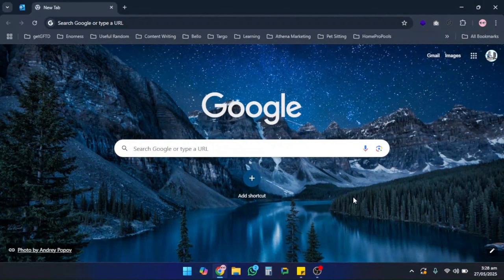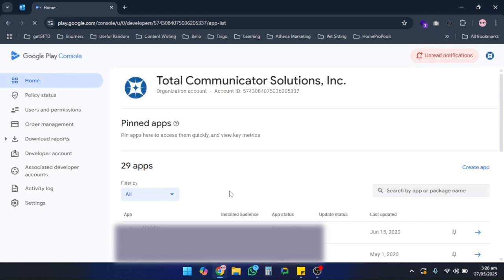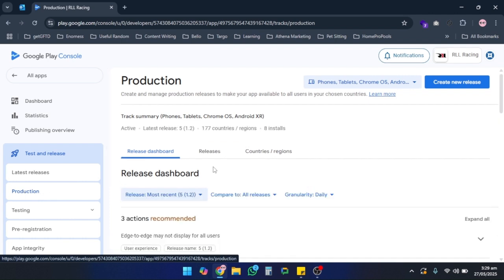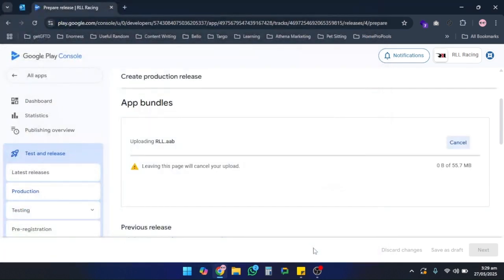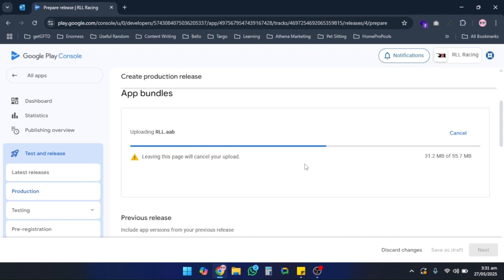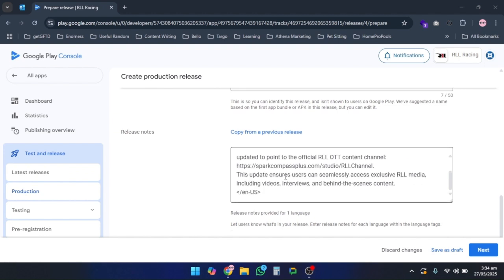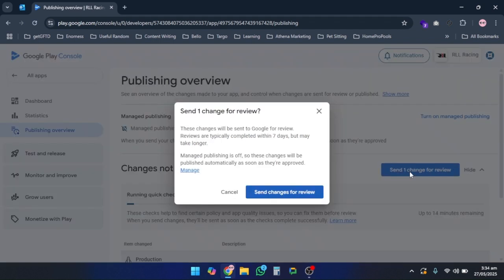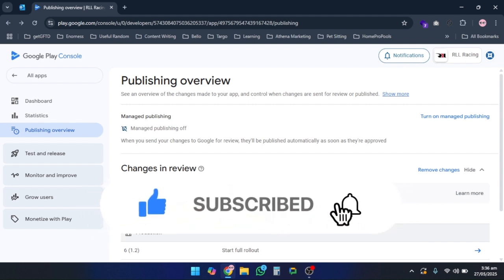🔥How to Upload a New APK or AAB to Play Store (2025 Guide) | How to upload New Release to Play Store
📱 How to Upload a New APK or AAB to Play Store (2025 Guide)
Are you struggling to upload a new build (APK or AAB) to the Google Play Store for an existing app? This step-by-step tutorial walks you through the latest Play Console interface and shows exactly how to submit your updated mobile app release — quickly and without errors! 💡

✅ In this video, you’ll learn:

How to navigate the Google Play Console
How to submit a new version of your app
Setting up release notes, version codes, and more
Common mistakes to avoid when updating apps on Play Store

Whether you're a beginner Android developer or an experienced app publisher, this guide is perfect for anyone looking to update their app on the Play Store in 2025.

🔍 Relevant Keywords:
upload new build to play store, update app on googleplay , google play console tutorial, how to submit apk , upload new version of app, play store release guide 2025, mobile app deployment android, google play console step by step, publish app update android, app release aab